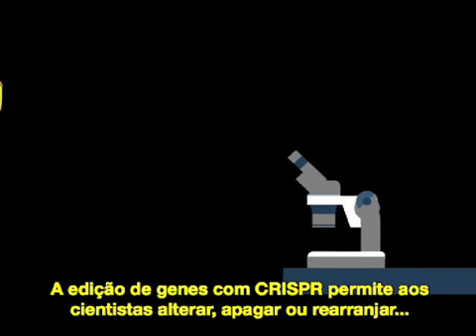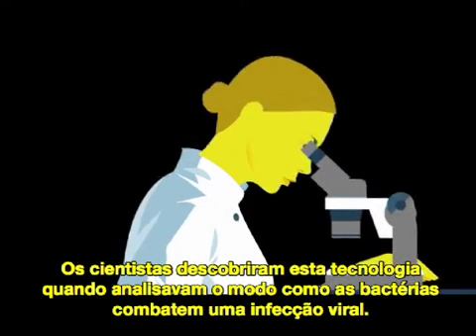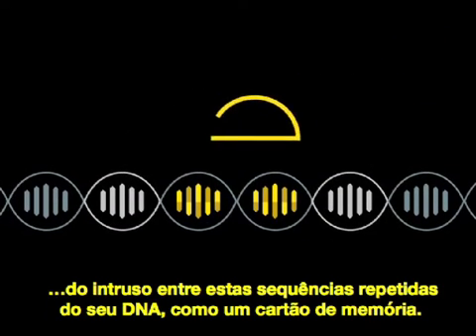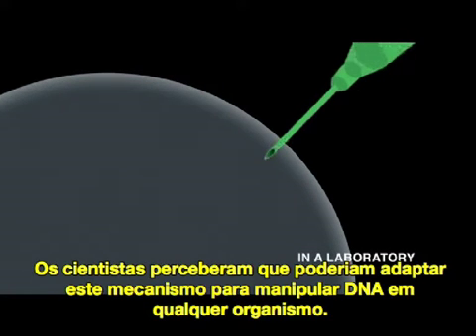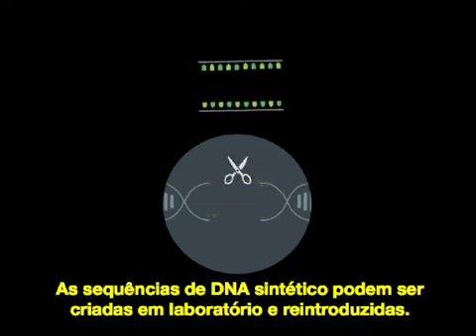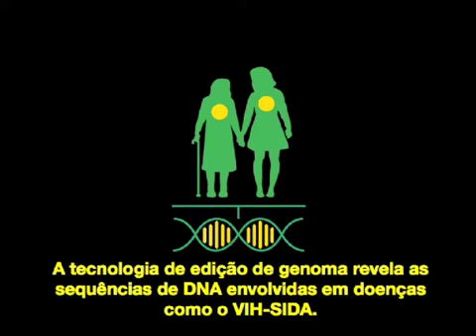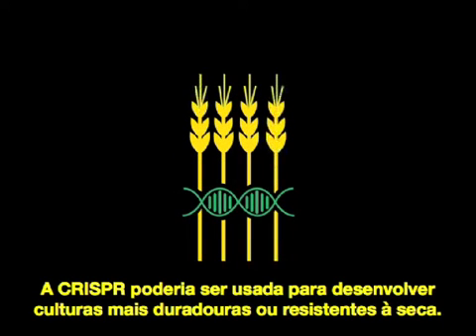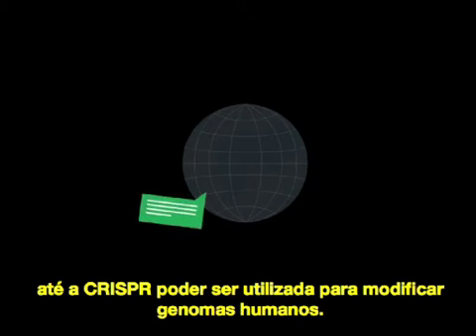A revolução genética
Uma nova tecnologia de modificação genética tem obtido resultados no controlo de doenças, deficiências genéticas e até na recuperação de efectivos de populações selvagens. Abriu-se agora um debate: aplicá-la-emos algum dia à nossa própria espécie? Veja o vídeo e leia a reportagem na nossa edição de Agosto